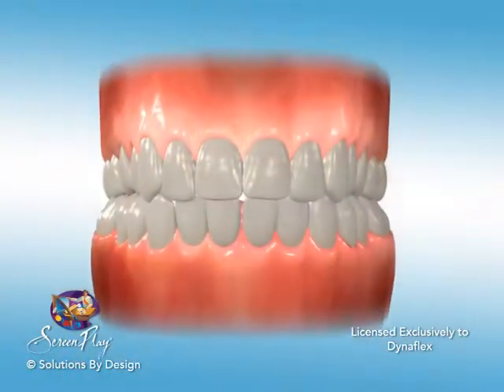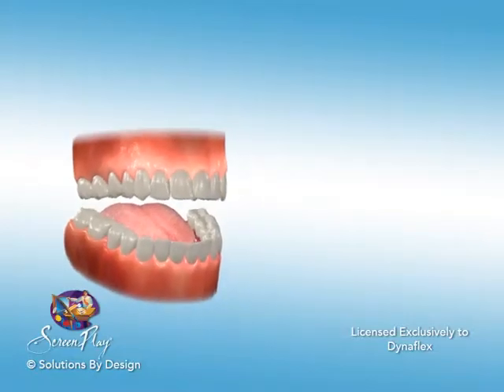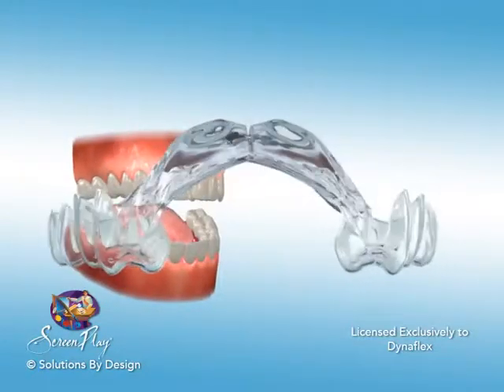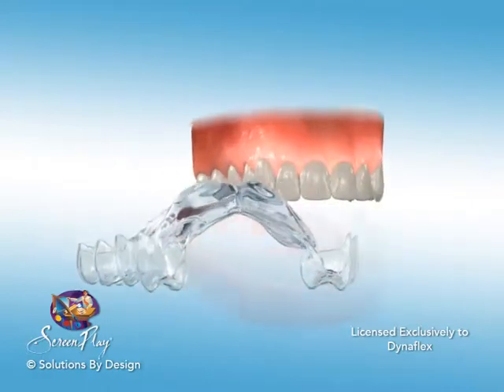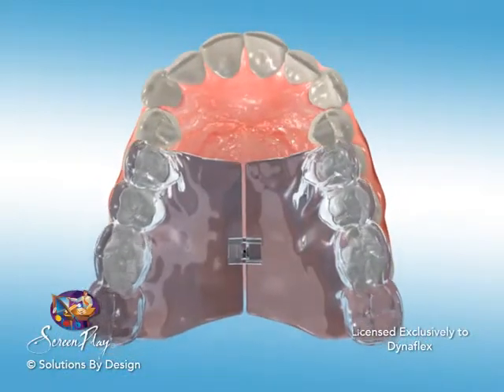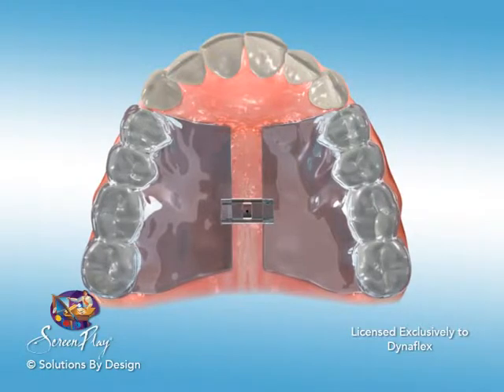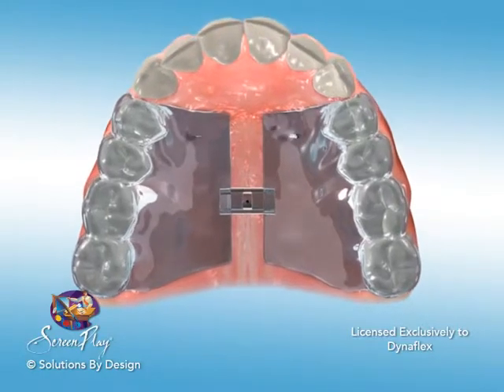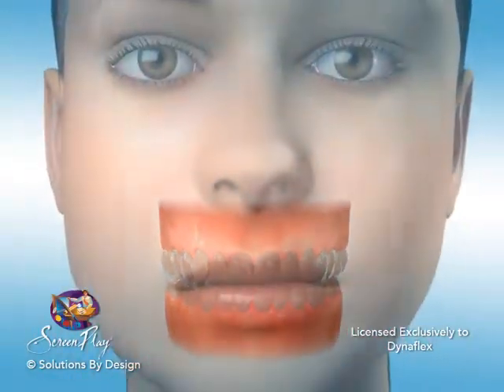EZ X Upper